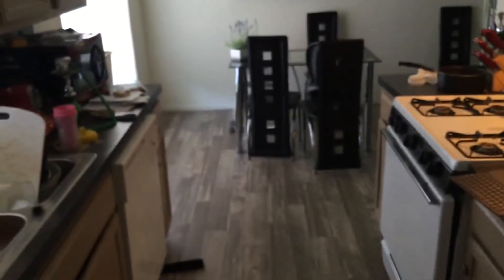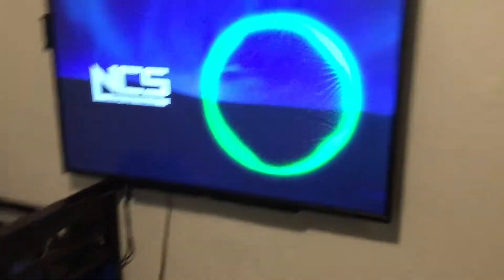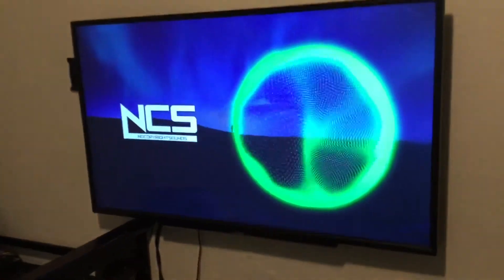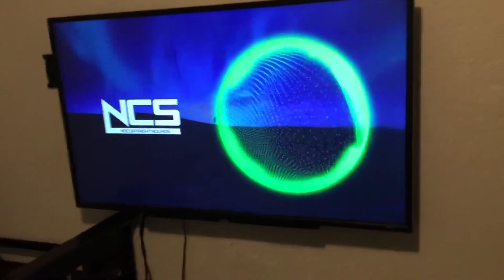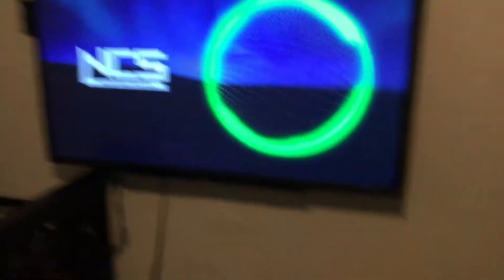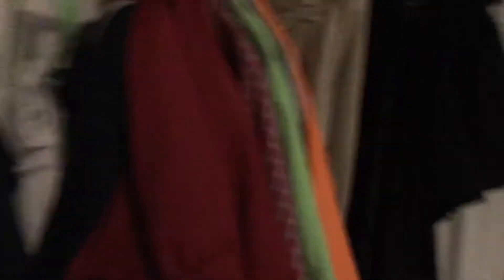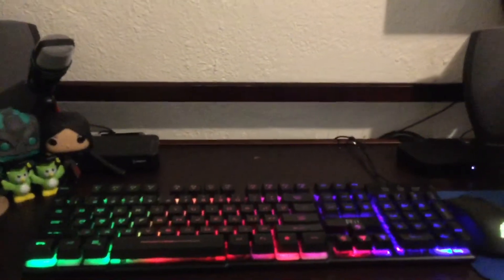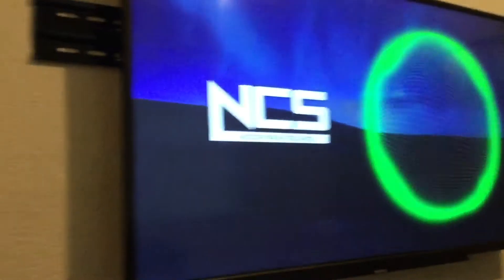I Moved! 2k18 Home Tour + Room Tour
Welcome to my AWESOME CHANNEL!!!
*Here we have fun and try to be different.

🎮YouTube Live Streams, Walkthroughs, FUNNY Gameplays
🎬REACTIONS: Movie Trailers, Movie Reviews, Video Games, Anime, Sports, Challenges, Pranks, Short Films, FANMADE trailers, BASICALLY WHATEVER YOU RECOMMEND I WILL REACT TO IT!!!